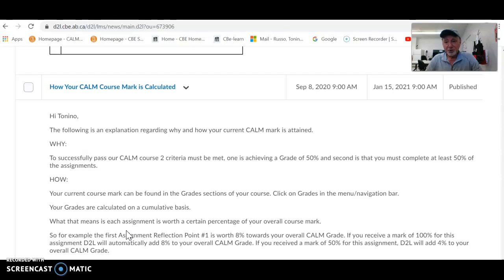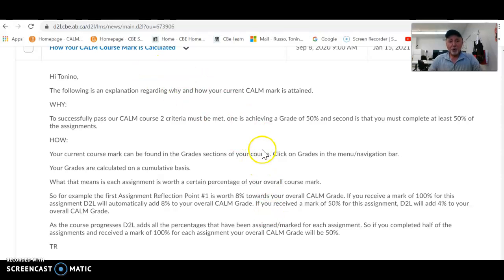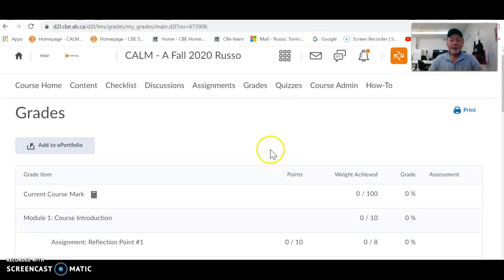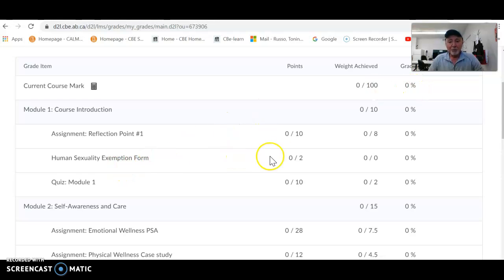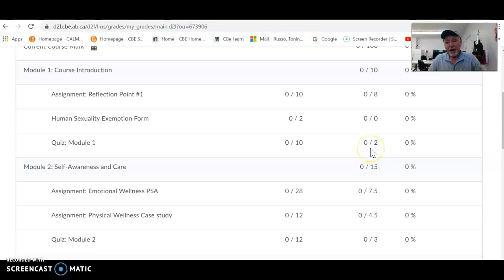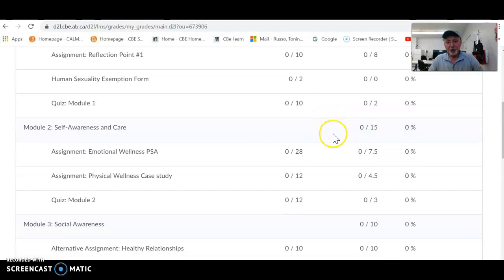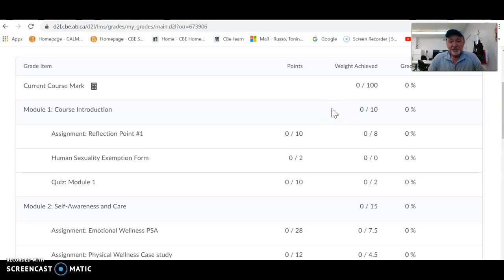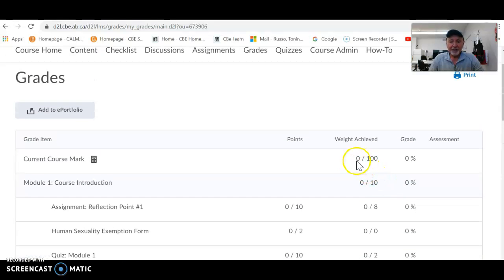Calculating Course Mark